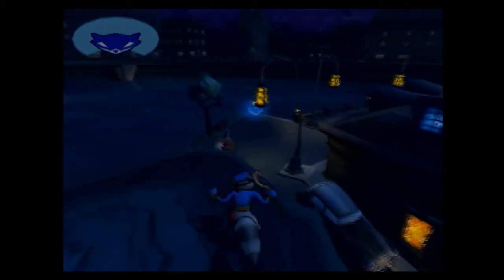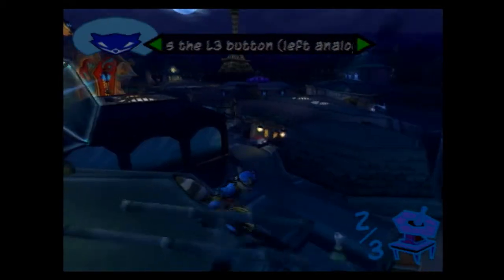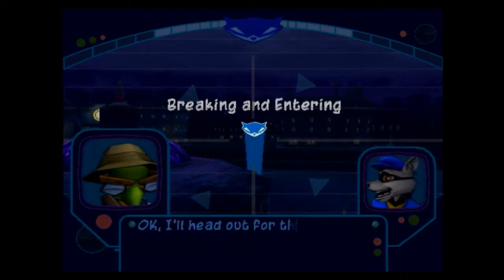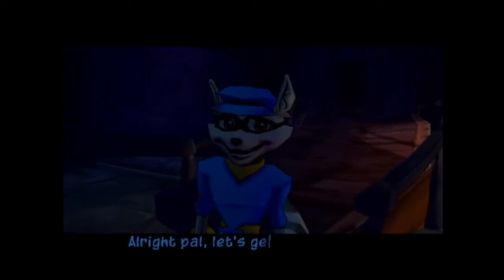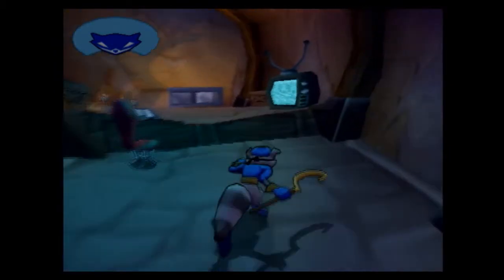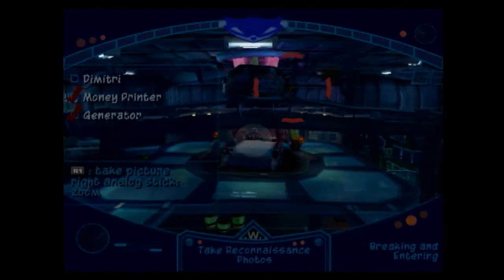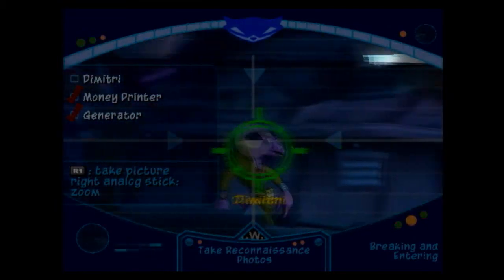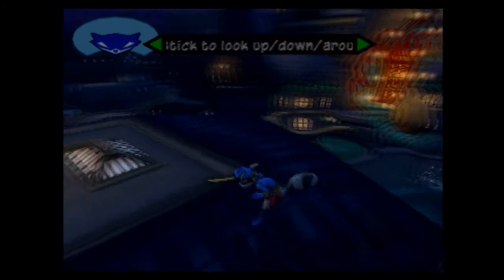Lets play Sly 2-ep2-glitch face baby!!!!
In this episode we start our first mission! yay!
Sorry about the glitches, my capture card was freaking out and the slight desync was irrepairable